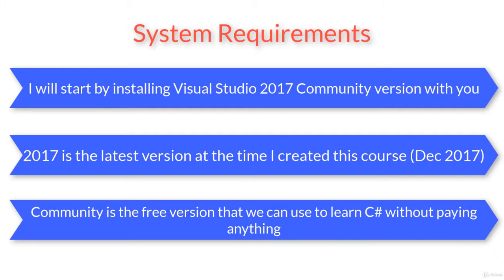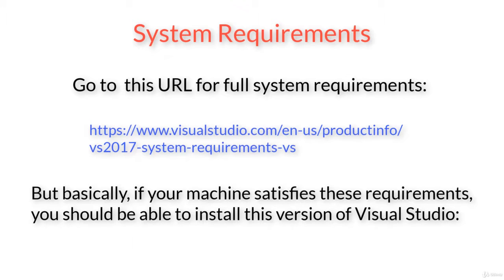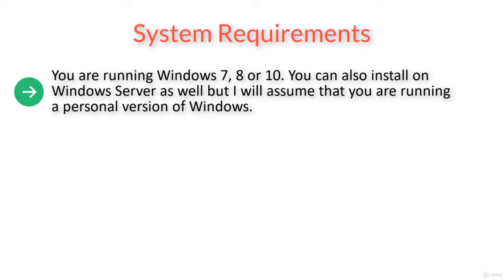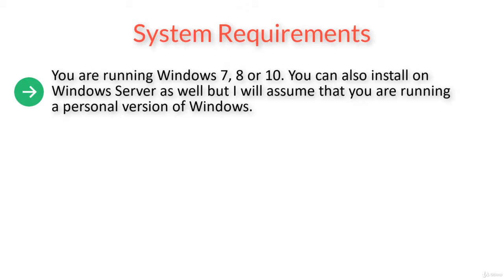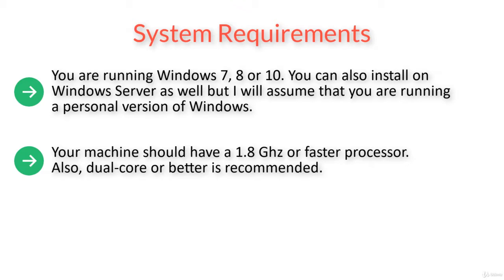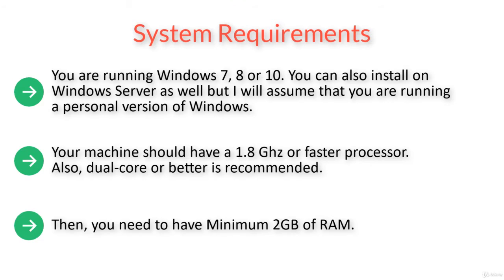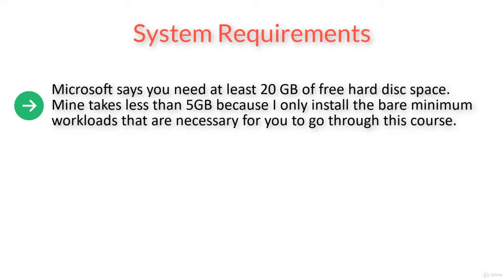C# Acceleration with Visual Studio 2017 Community : System Requirements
C# Acceleration with Visual Studio 2017 Community
Learn C# Basics and Fundamentals for Beginners by Coding Practical Examples